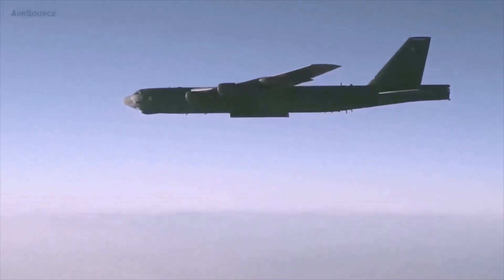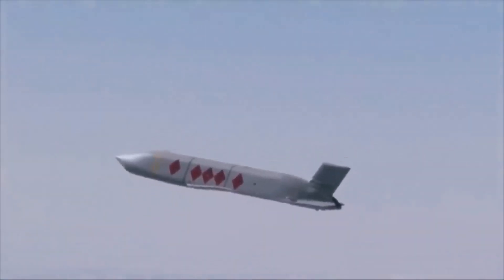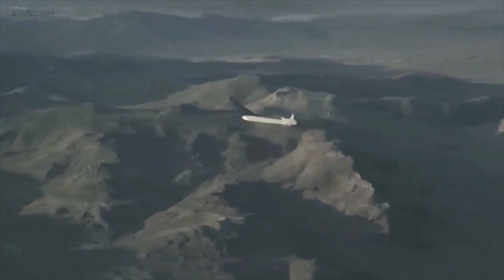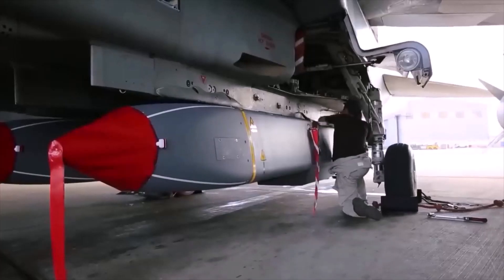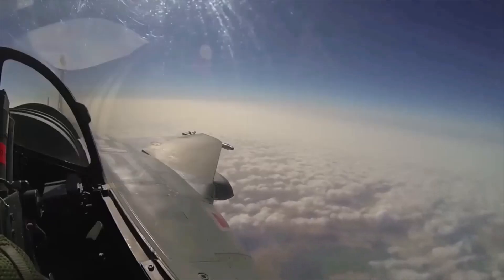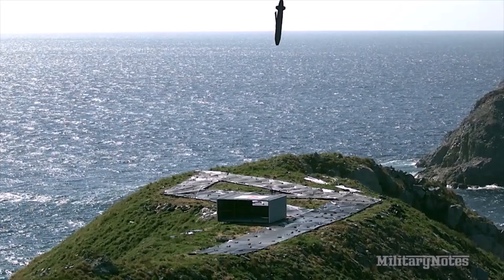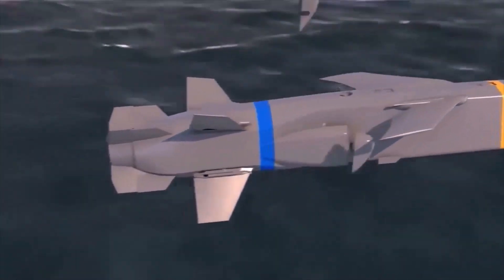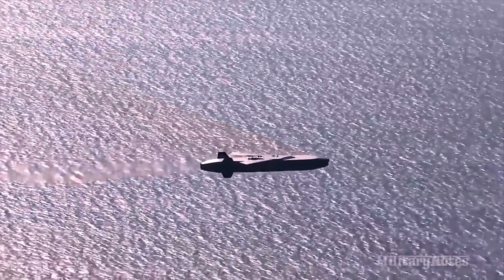Air-launched cruise missiles. Directions of development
00:00 cruise missiles are an effective weapon
00:25 Kh-101
01:27 AGM-86C/D, AGM-158B JASSM-ER
02:48 Storm Shadow, SCALP-EG
03:52 KEPD 350 Taurus
04:35 SOM
05:27 Wan Chien
06:00 Conclusion